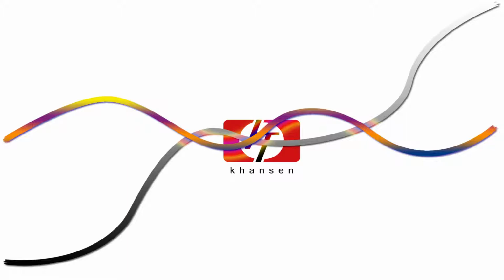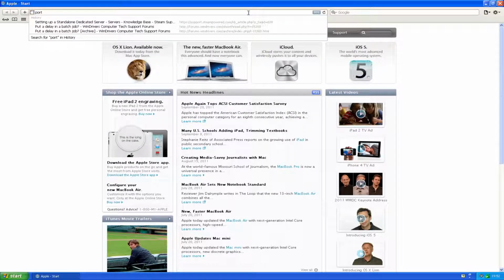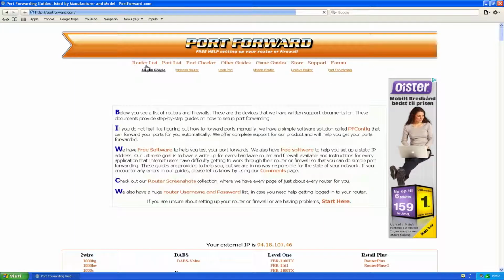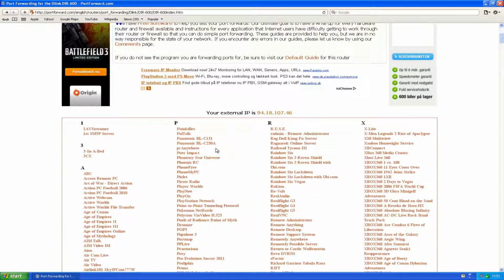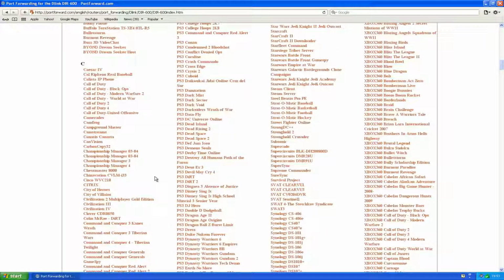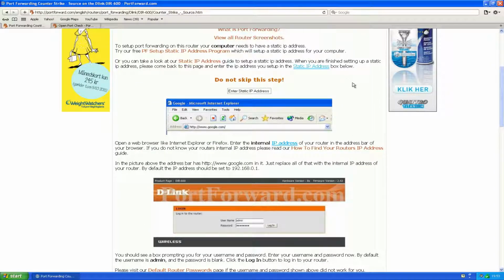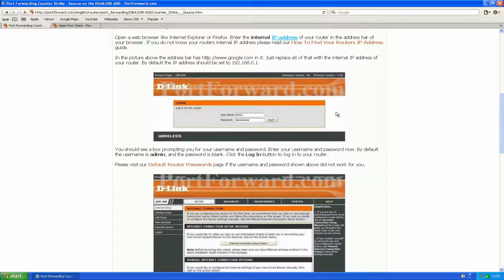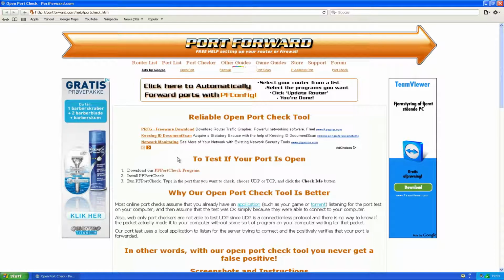Introduction for Project #1 - Making your own CS:S Server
This will be my first video series, where I will be going to show you how to set up and configure a Counter Strike: Source Dedicated Server on your own Windows computer.
Many of the steps in the series will also work with Linux.